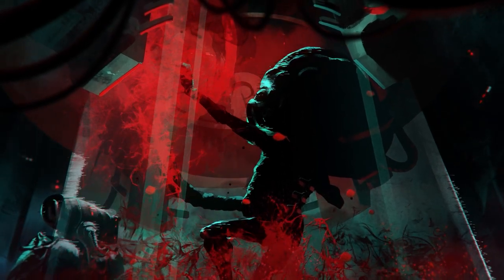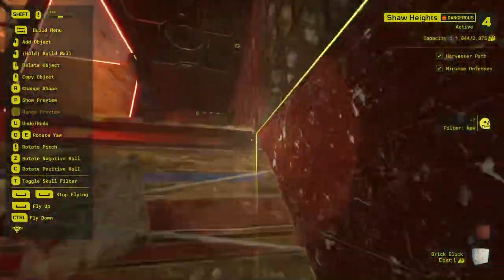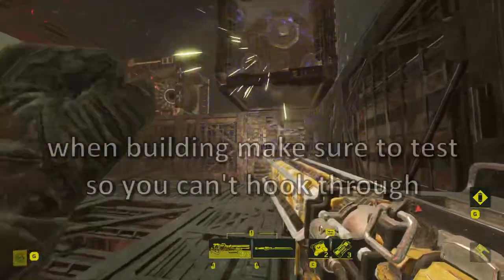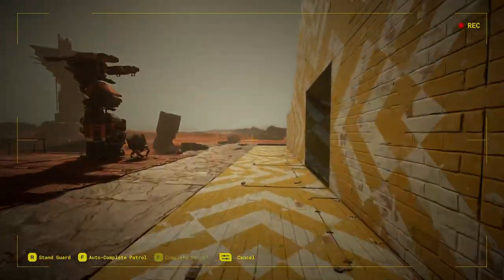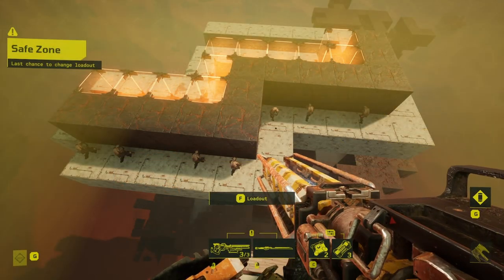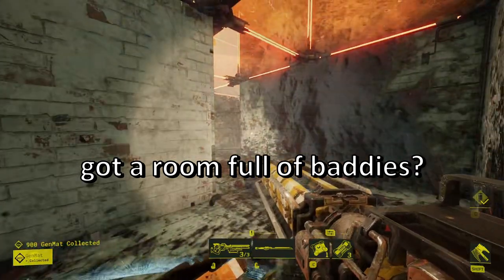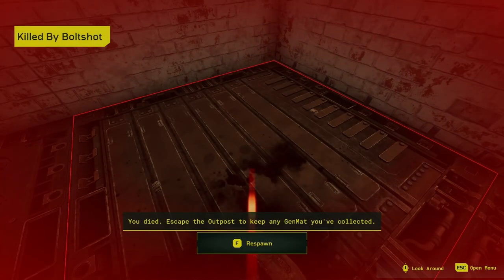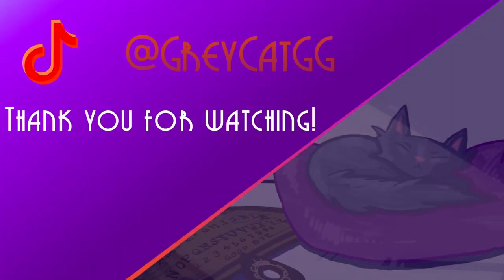6 need-to-know tips for beginners of Meet your Maker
Meet your Maker launched this week and I've been having a blast!
Wanted to make a quick video on somethings I wish somebody told me before starting the game!

00:10 Strip Outposts
00:23 Plug Your Holes
00:32 1 Deep Corrosive Blocks
00:47 Create Slowdowns
01:22 Use Guard Pathing/Patrols
01:50 Watch Replays
02:01 Use Your Consumables!
02:45 Learn from others!